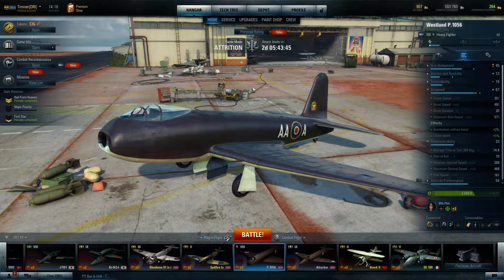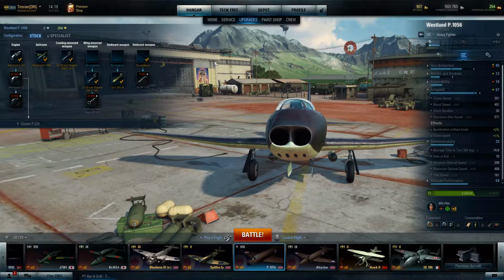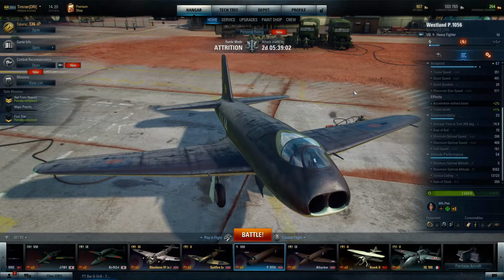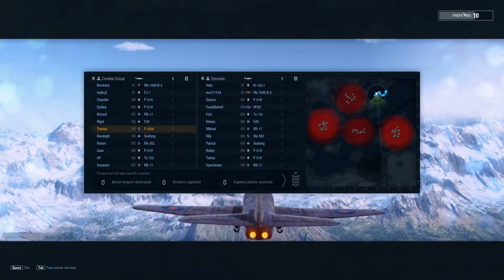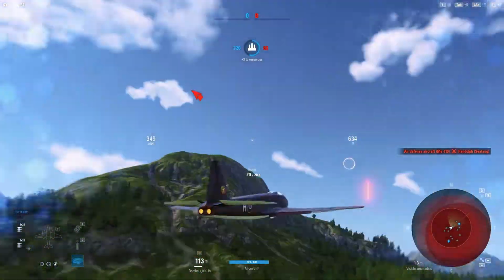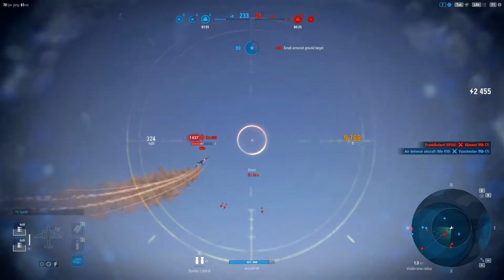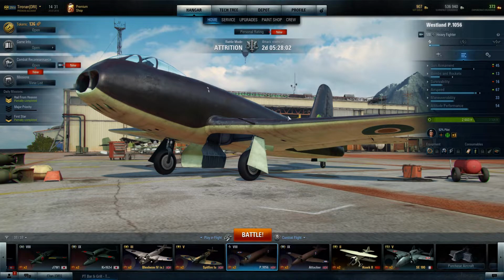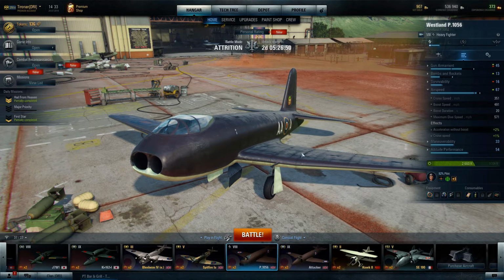Tironan's World of Warplanes Introducing the P.1056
1st review of the Westland P.1056 no upgrades